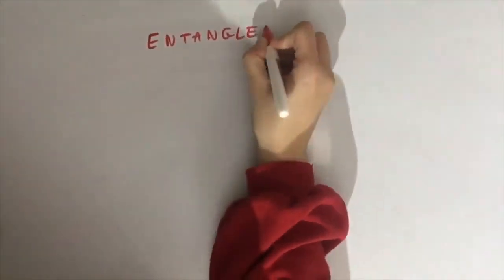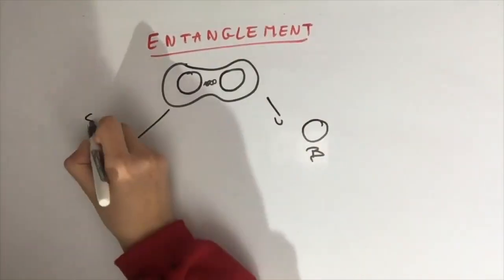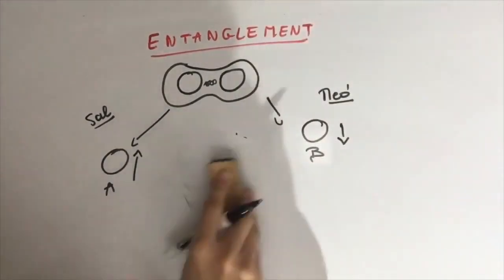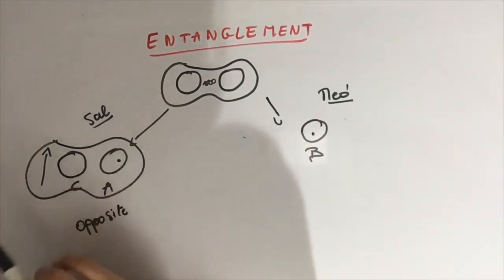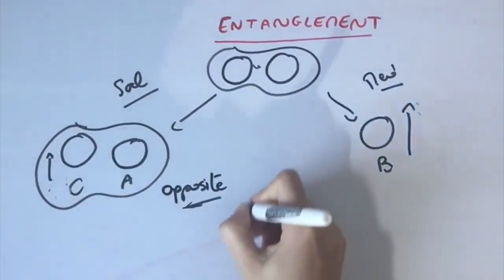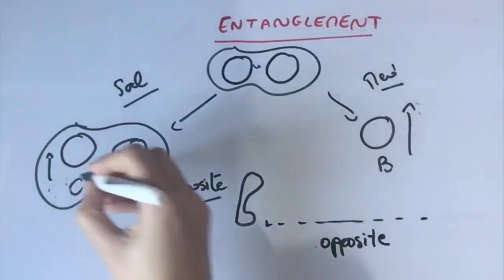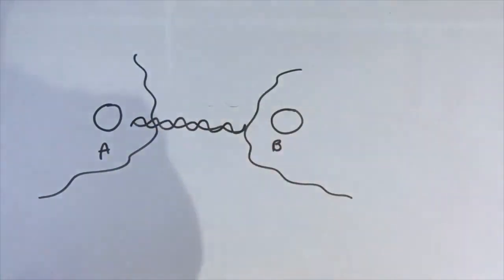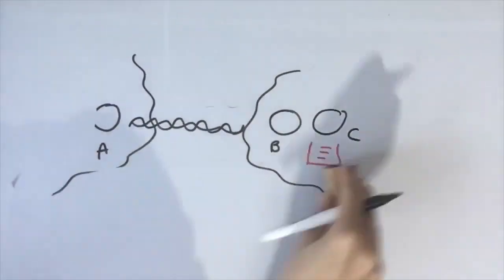RACE2SPACE2018 - Yasmine Benmoussa